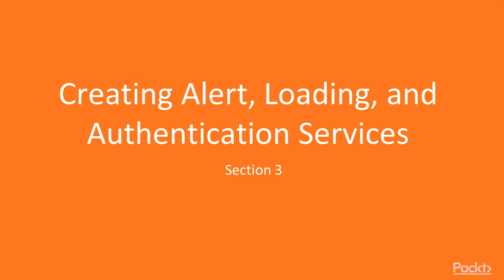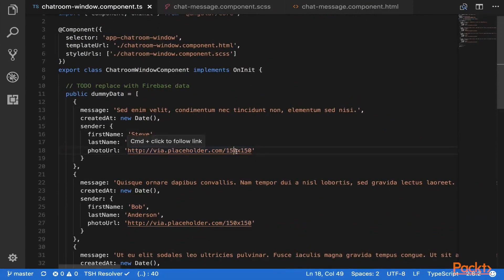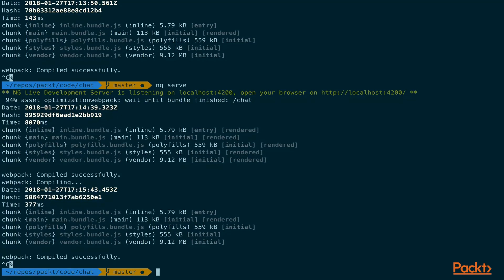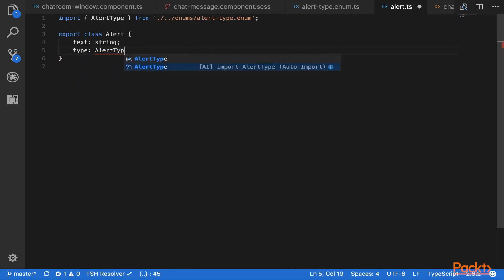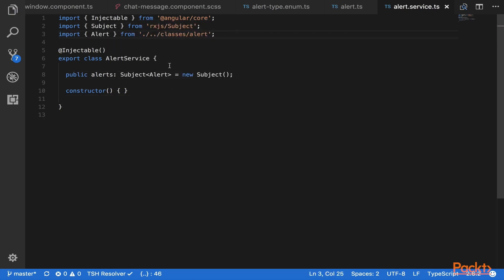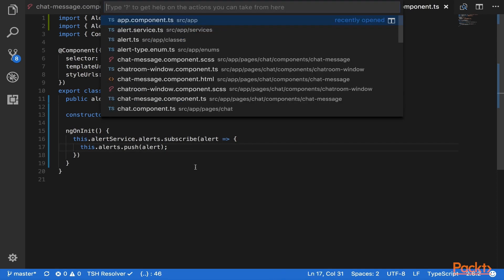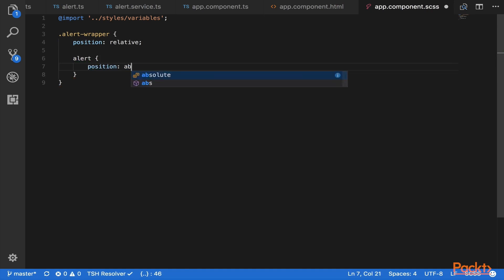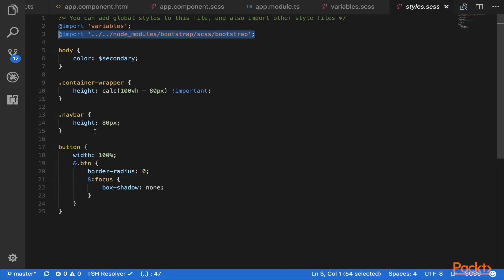Building a Realtime Chat Application with Angular 5 and Firebase: Creating Alert Notifn|packtpub.com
This video tutorial has been taken from Building a Realtime Chat Application with Angular 5 and Firebase. You can learn more and buy the full video course